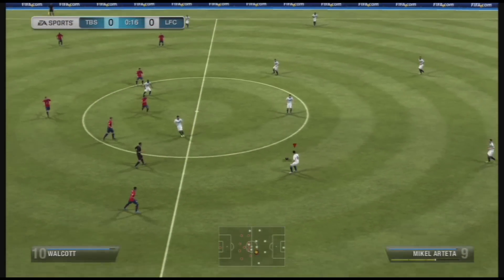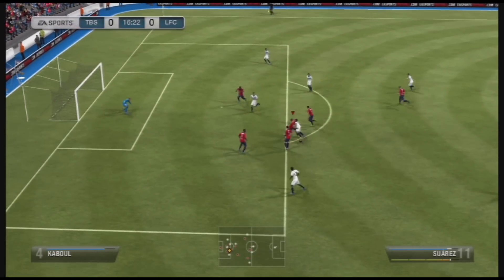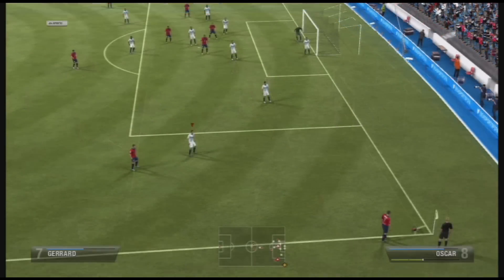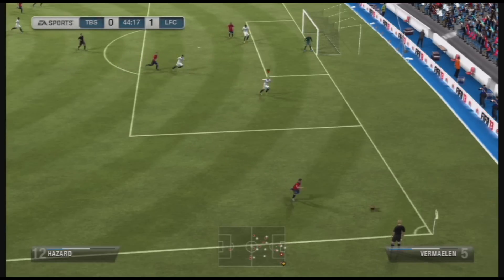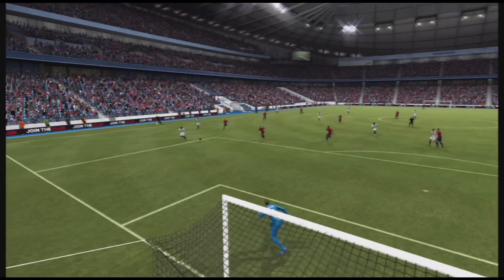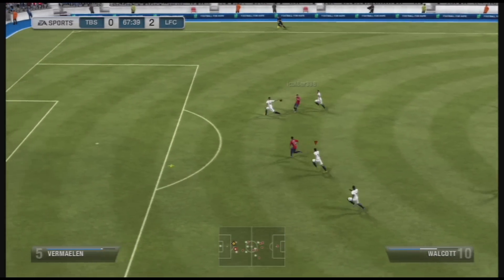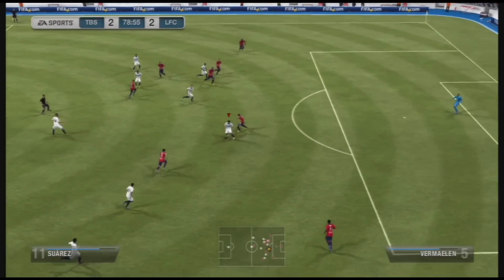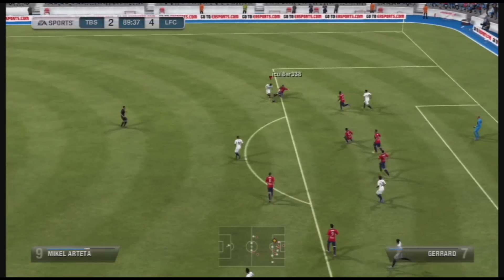FIFA 13 with my bro Episode 1 - Ultimate Team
A game of FIFA 13 with my bro just for fun, make sure to comment what teams you would like us both to play as in the future!